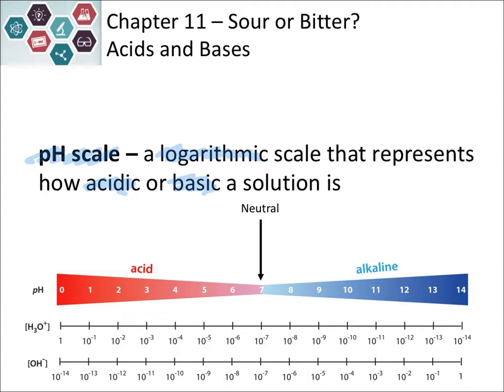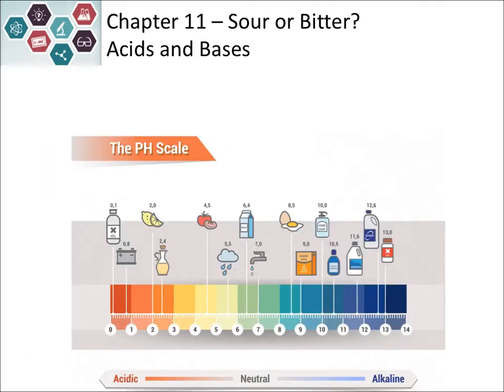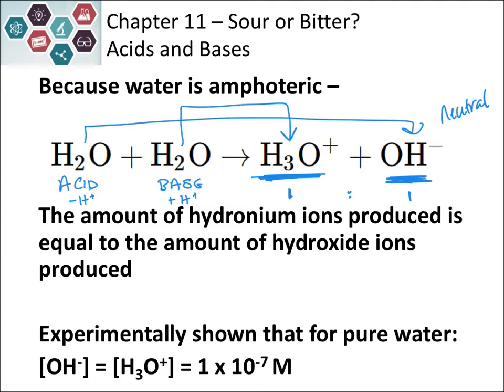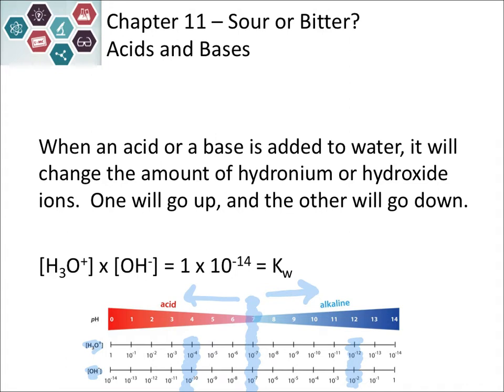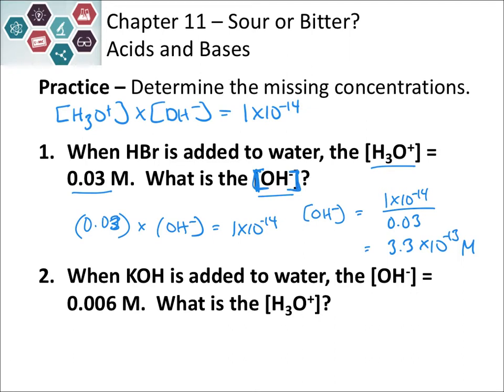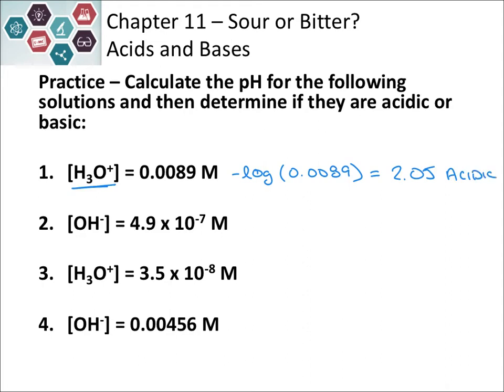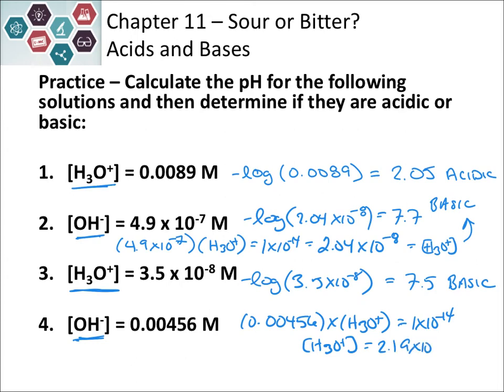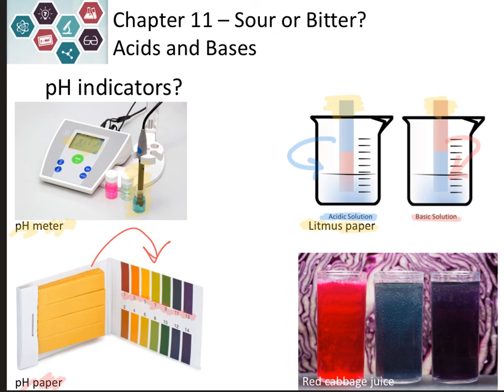CHEM 100 Chapter 11 Video 3 - pH